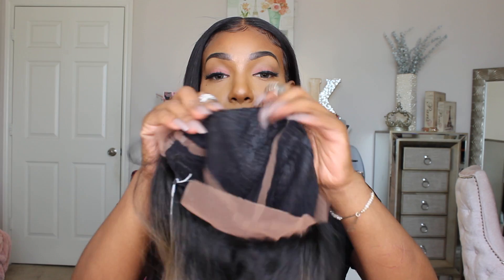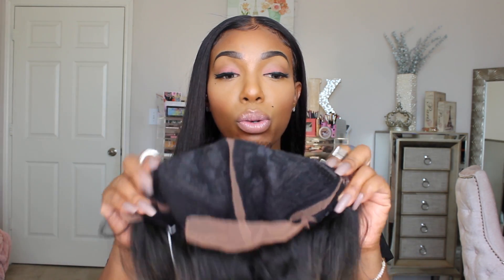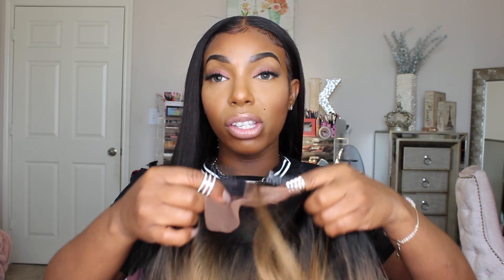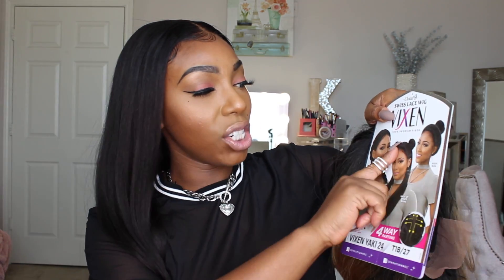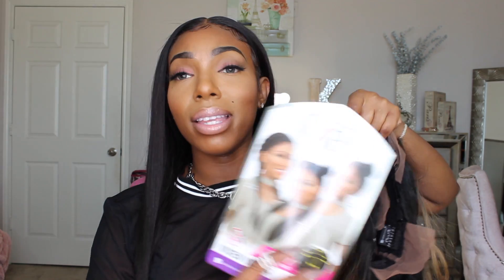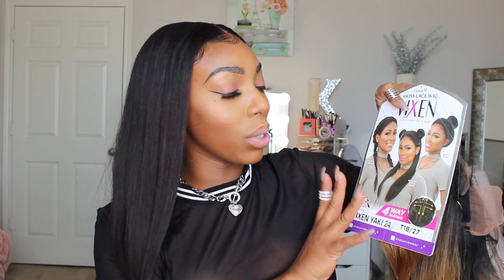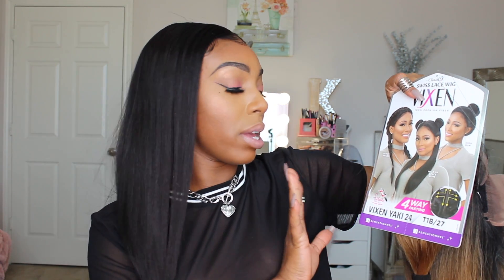Worth it or Nah? TRUE TEA| Sensational Vixen Yaki 24" Divatress.com| KennySweets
Hi barbs!!

I had to take it BACK for a minute and bring yall some affordable wigs!!!

Hair Deets:

Sensationnel Cloud 9 Vixen Swiss Lace Wig – Vixen Yaki 24

COLD5 $5 OFF on orders or $70 or more.
COLD10 $10 OFF on orders or $100 or more.

Missed My Last Videos: Check it out♡♡♡♡